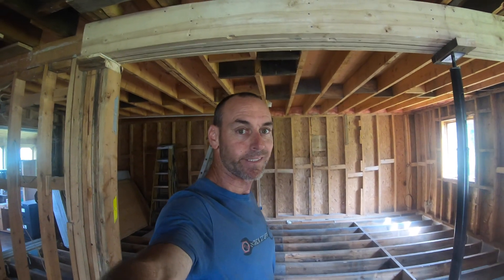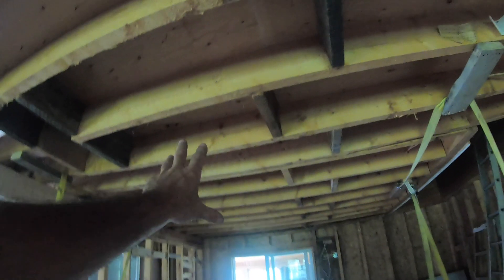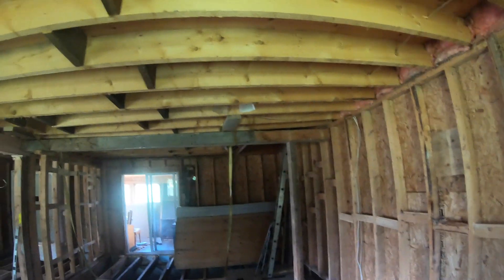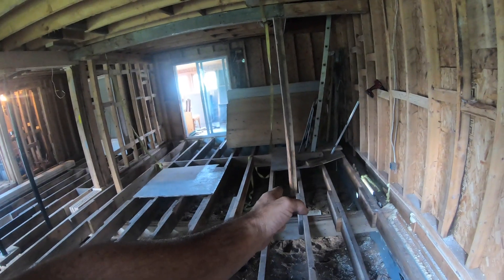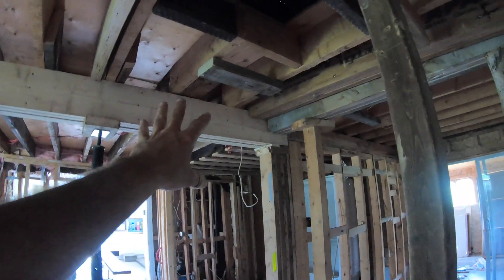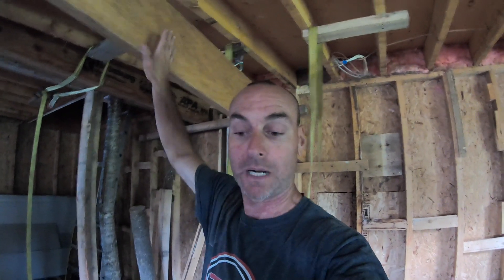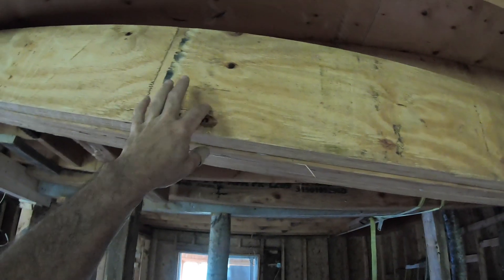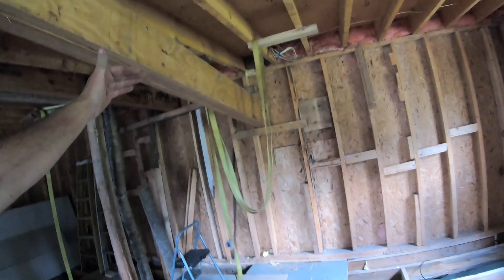Installing laminated LVL beam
In this video I am building the two beams that will  support the supporting walls of the second floor which are supporting the roof.
I will build 3 ply LVL beams using PL Premium X8 glue. I am using an electric impact drive to install some lag bolts into the beams so it keep everything tight until the glue is completely cured.